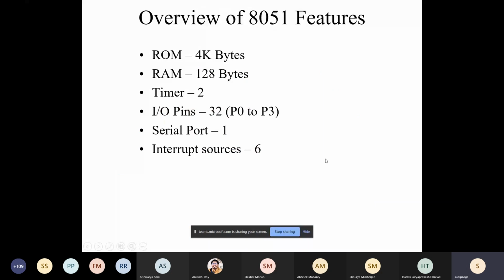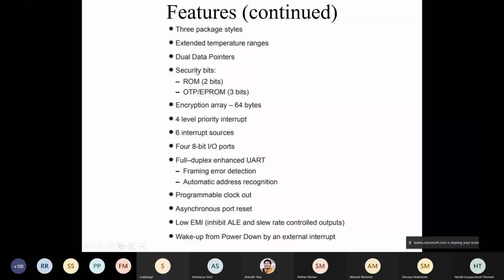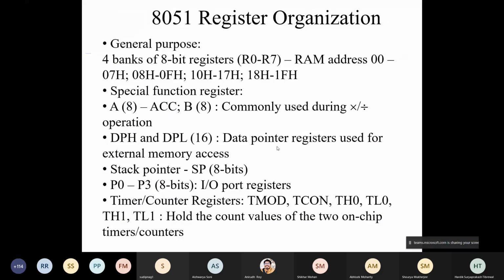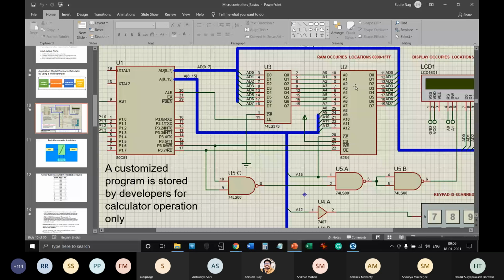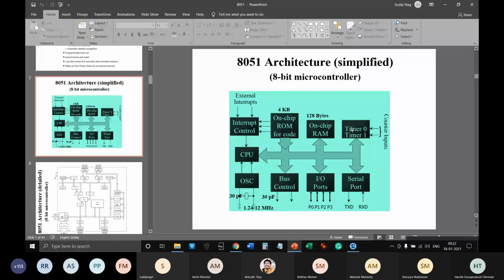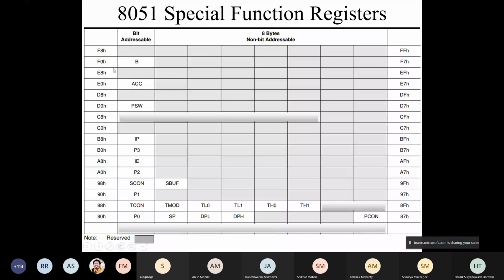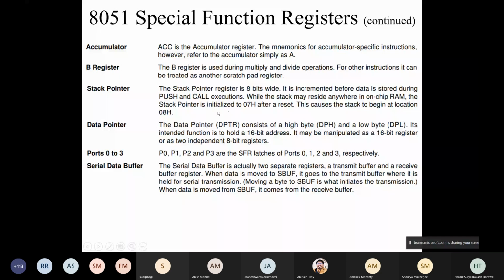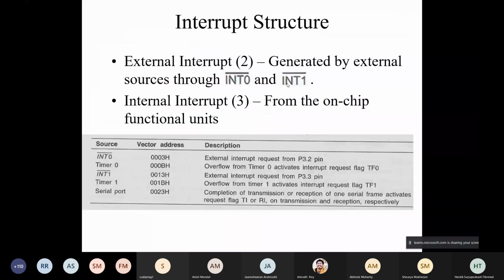IITKGP || ECE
More Topics You Can Find Here

12. To join open and free classroom for Data Science, please

14. You can review our channel